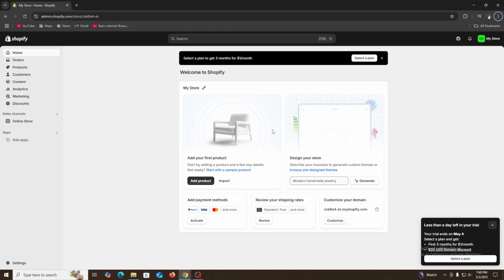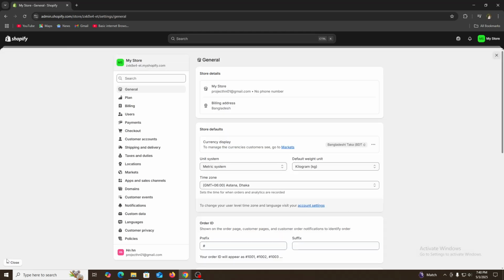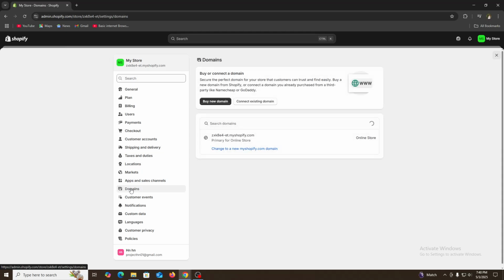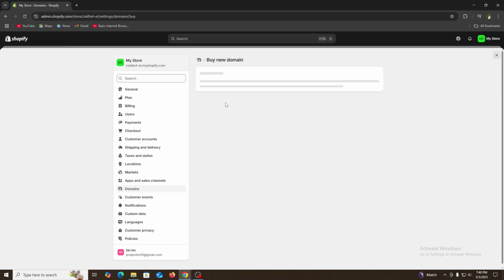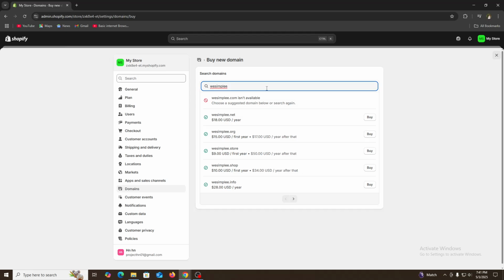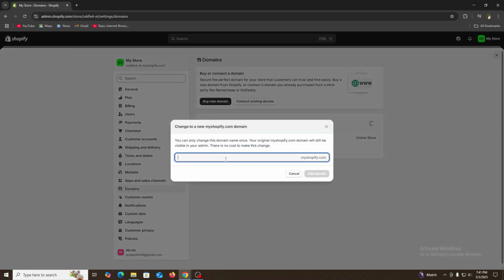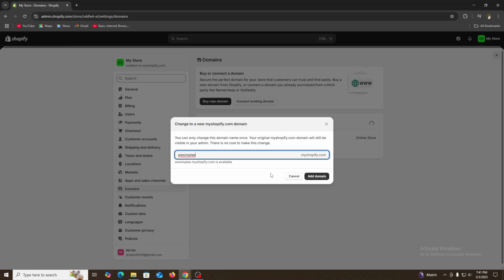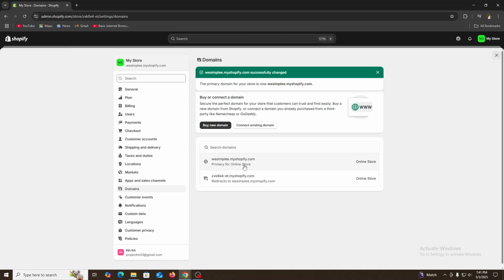How To Change Domain Name In Shopify - 2025 | BEST WAY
In this video, we show you how to change your domain name in Shopify quickly and easily, whether you're using a custom domain or buying one through Shopify. Follow our step-by-step tutorial to update your store's domain and ensure a smooth transition without losing traffic or SEO rankings.